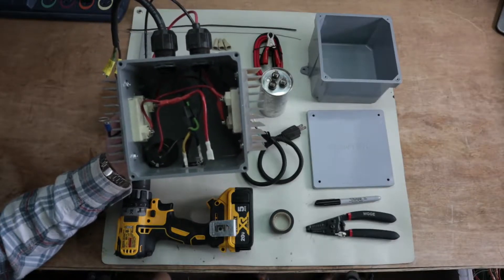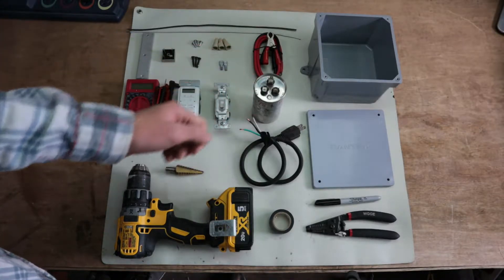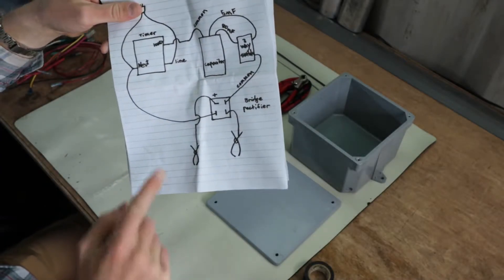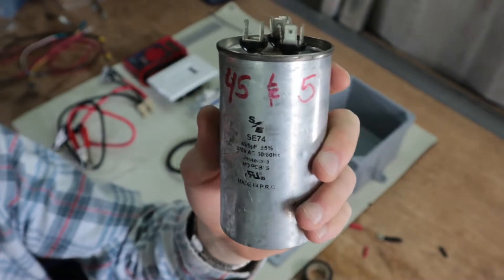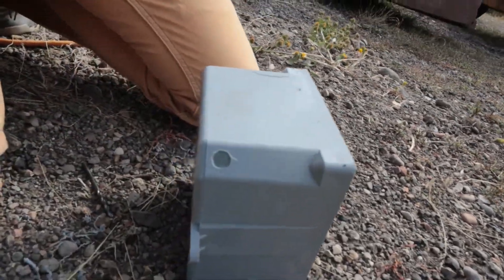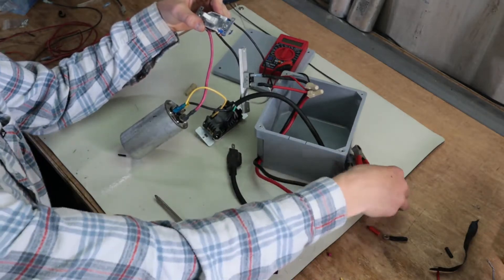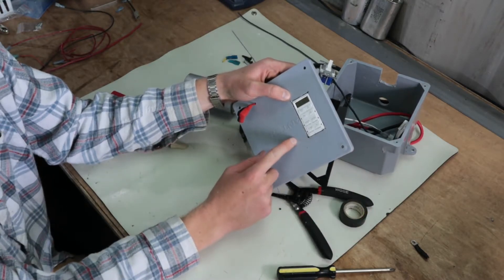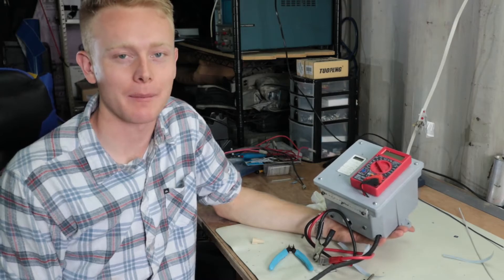Capacitive Battery Charger | Revive Dead Batteries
WARNING: Electricity can be deadly! Capacitors will hold charge even when disconnected! This type of charger can damage batteries if built or used incorrectly. This video is a build documentation only, and does not claim to teach correct or safe practices.

Parts List
Large Capacitor (larger batteries, or battery banks, require larger, and/or more, capacitors)
45 5 uf Round Capacitor ($15) (this is the one we used)

Bridge Rectifier, 1000v 25a ($3)

120v (for USA) Power Supply Cord Cable ($7)

Battery Terminal Clamps ($12)

3-way Switch ($5)

Programmable Timer Switch ($25)

6 x 6 x 4 PVC Box ($25)

Cheap Voltmeter ($12 online. These practically free at Harbor Freight)

Heat Sink ($10 or build your own from 1/4" aluminum bar)

Wire-nuts, screws, wire spade connectors.

Tools
Wire Strippers / Cutters ($7)

Stepper Drill Bits ($10)

A drill and a saw